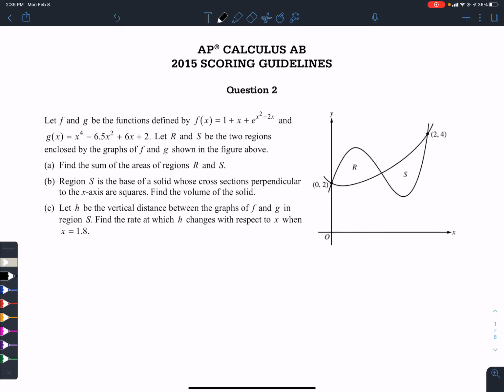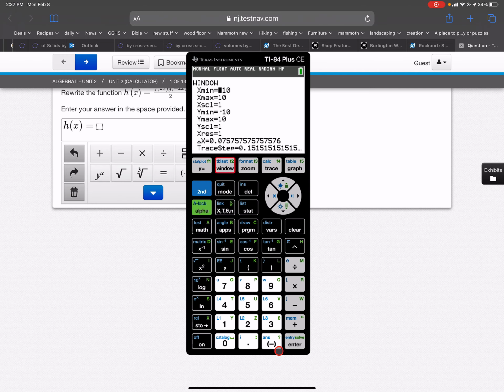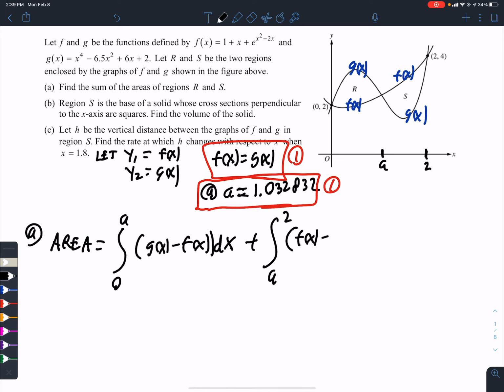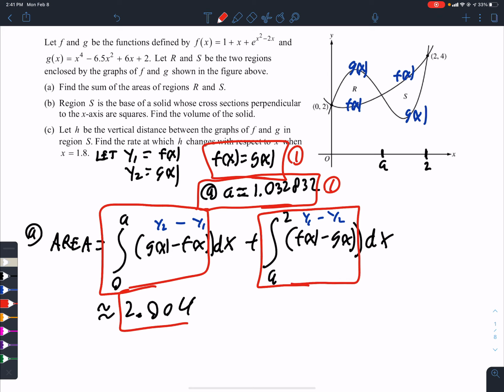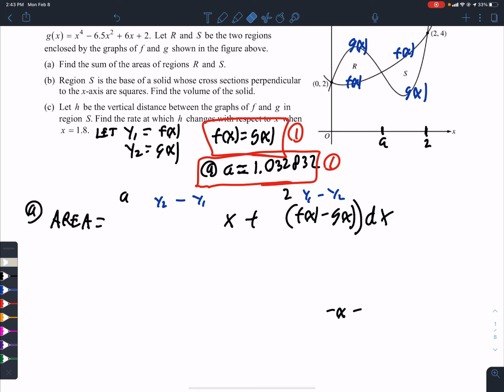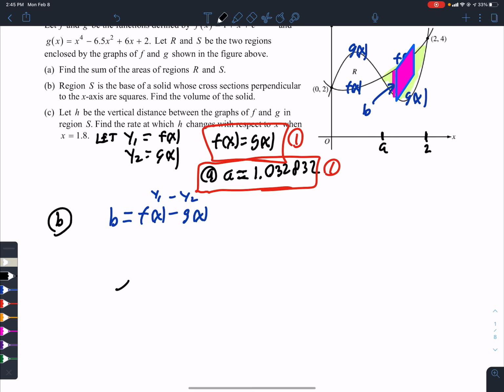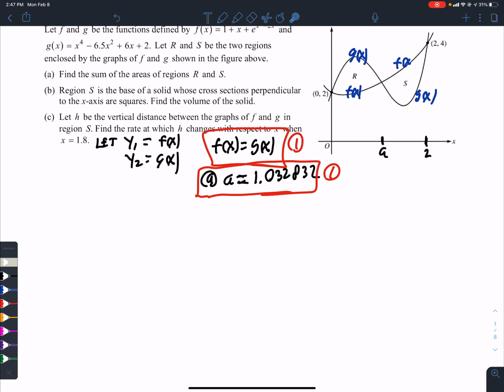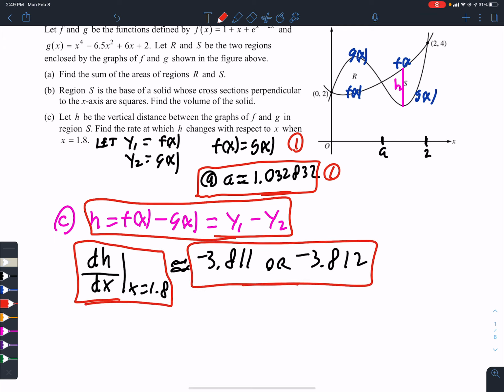2015 FRQ 2